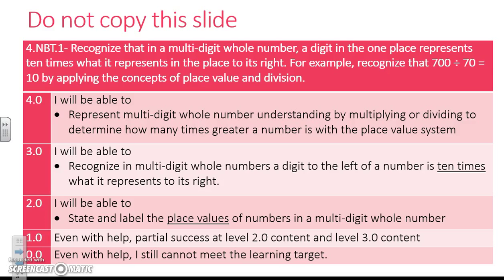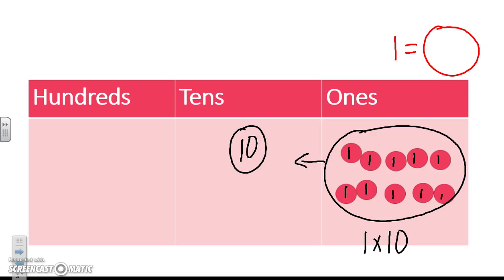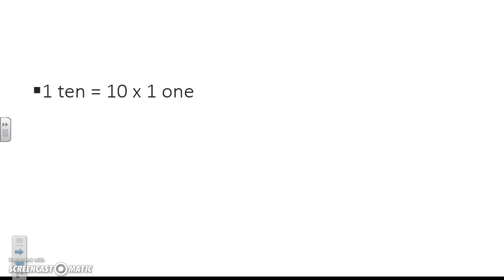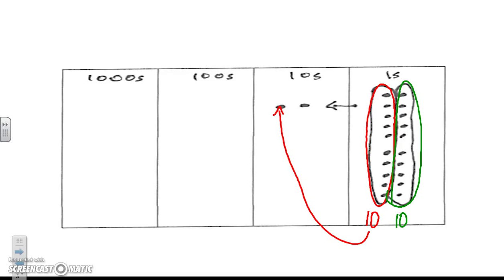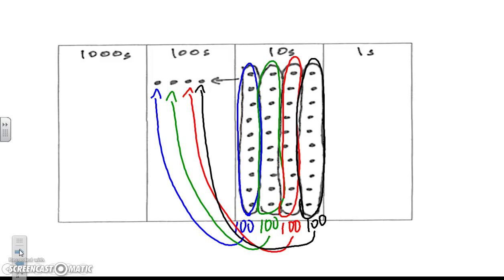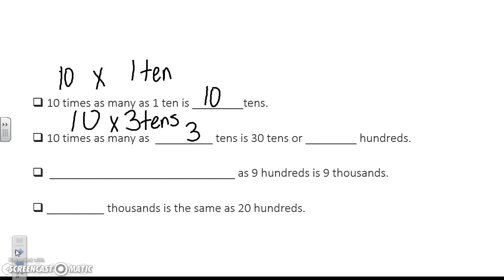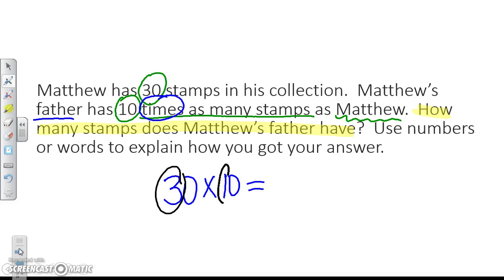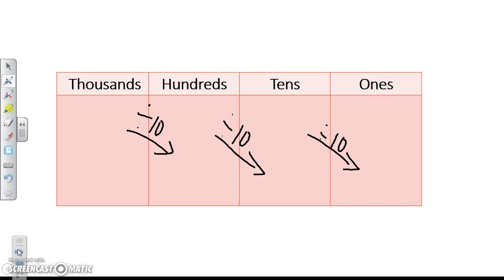Ten times greater